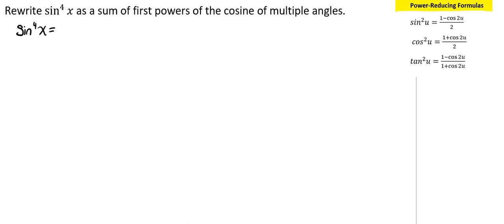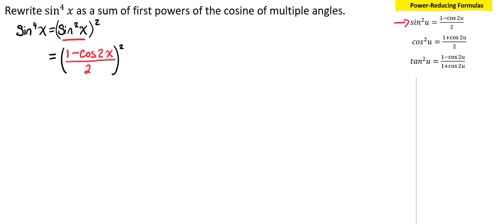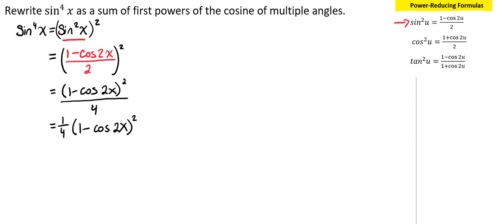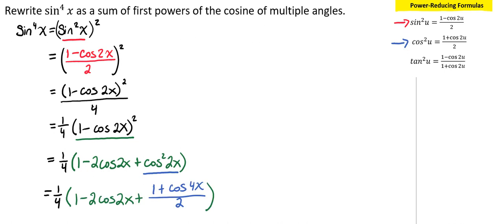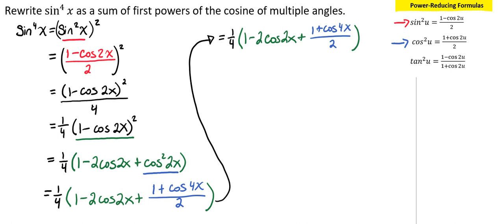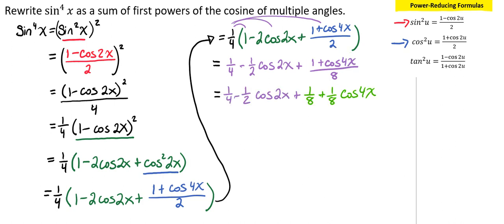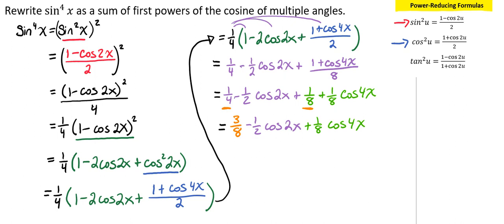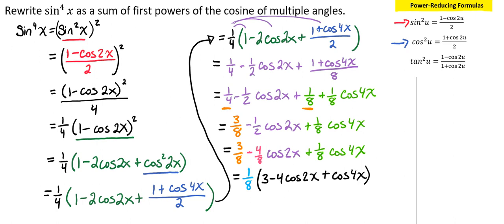Reducing a Power of Sin to First Powers of Cosine of Multiple Angles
This video walks you through reducing a power by rewriting sin^4 x as a sum of first powers of the cosines of multiple angles.